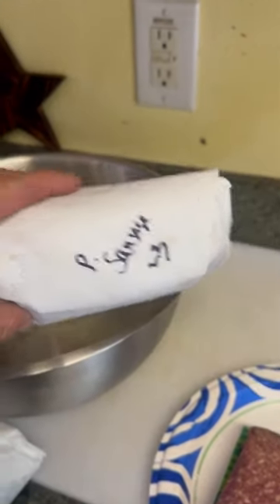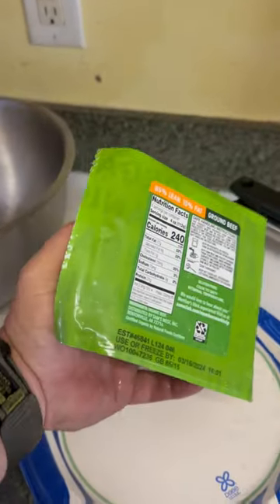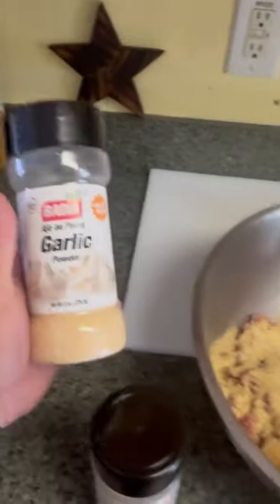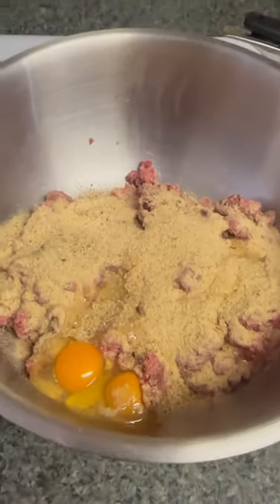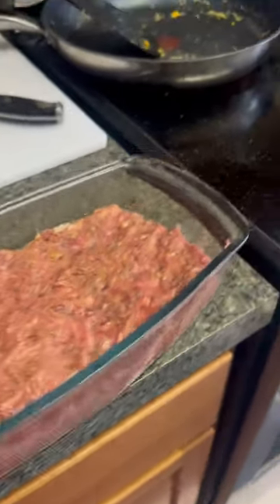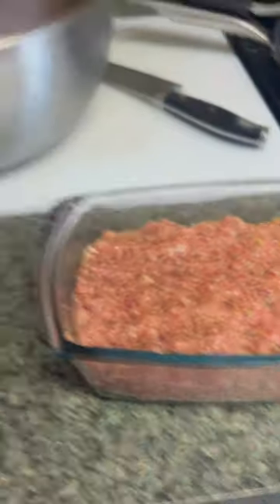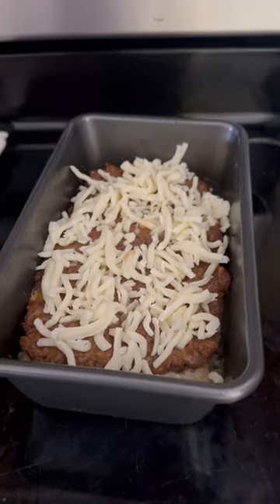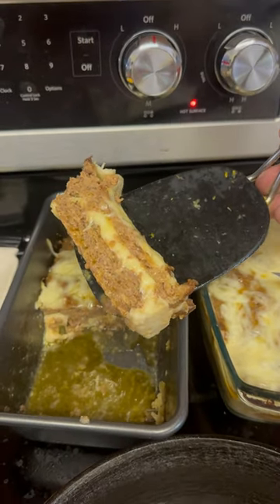Wildgame meatloaf venison wildhog beef food foodie. Into the over at 350 until internal 160